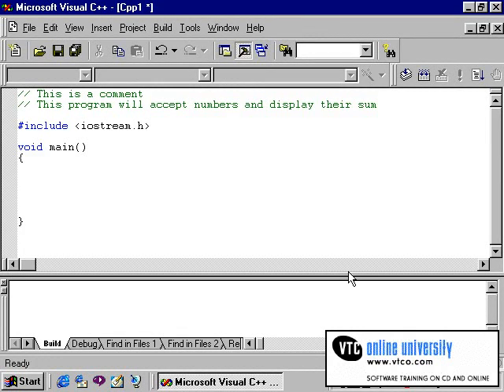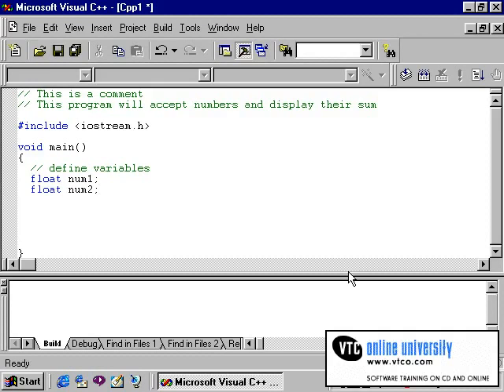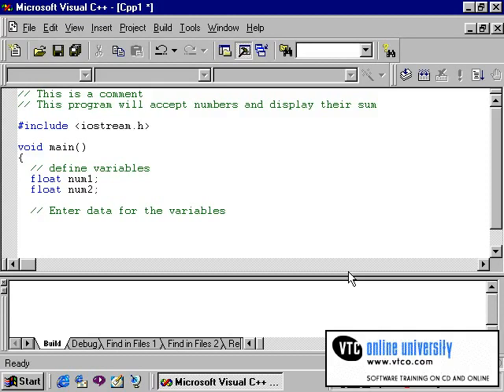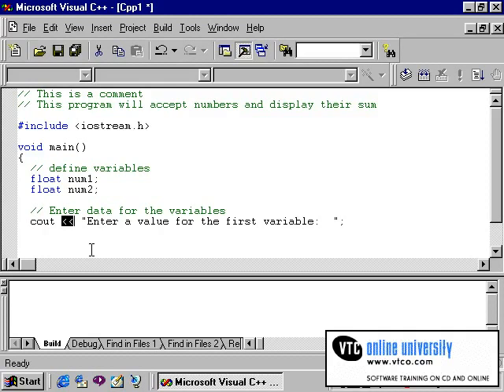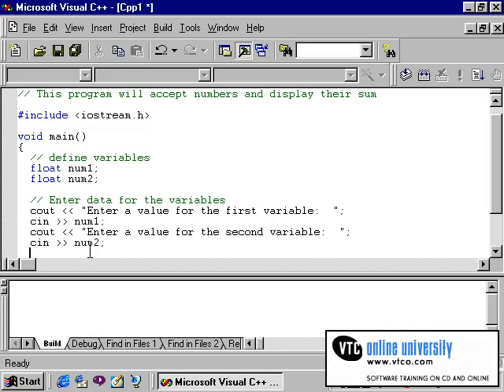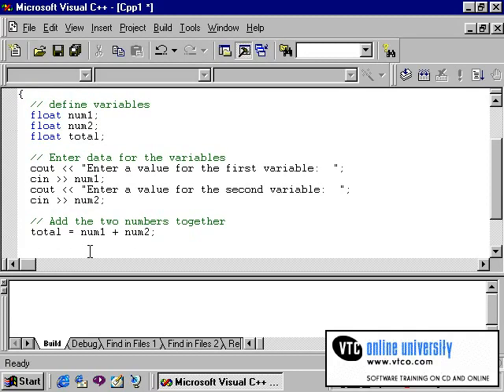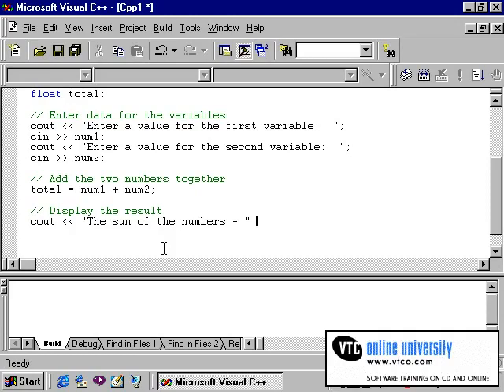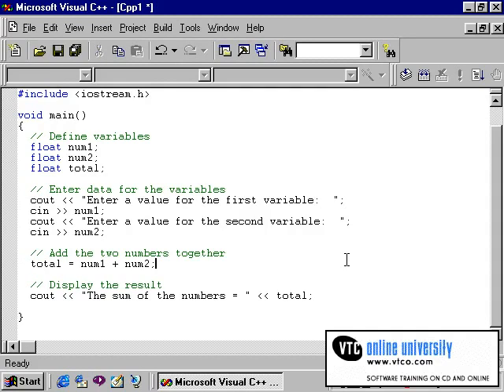Beginning C++ Programming Lesson 3